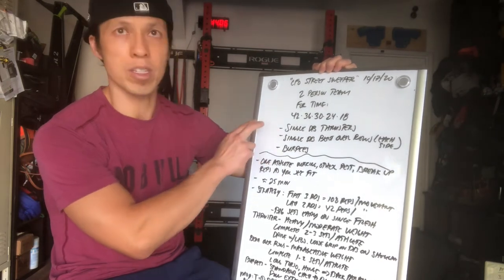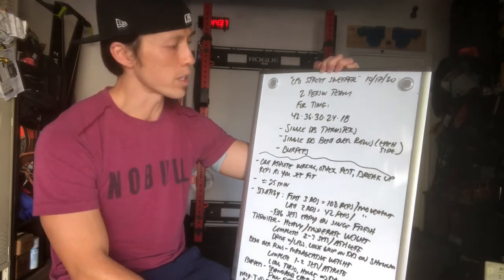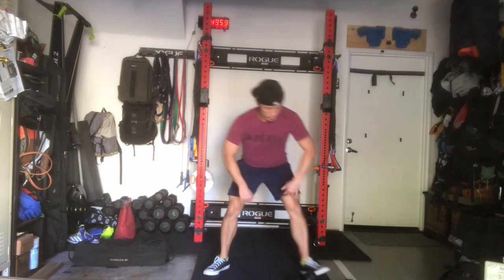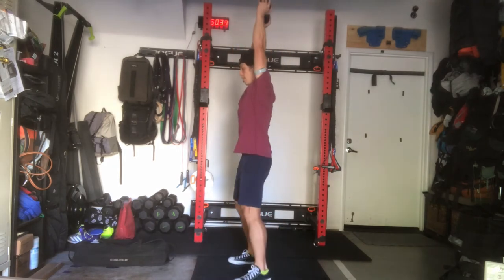Street Sweeper Workout Brief and Movement Demonstration